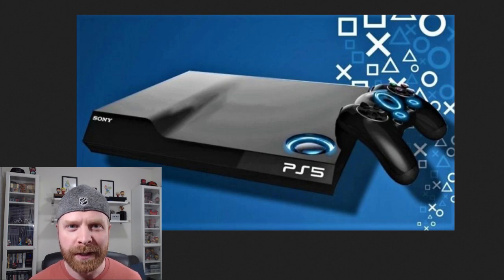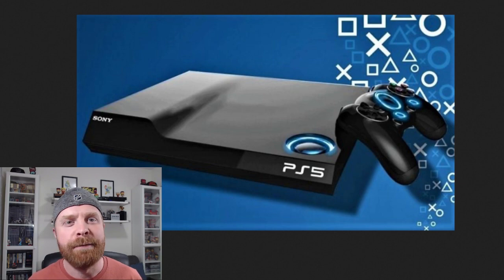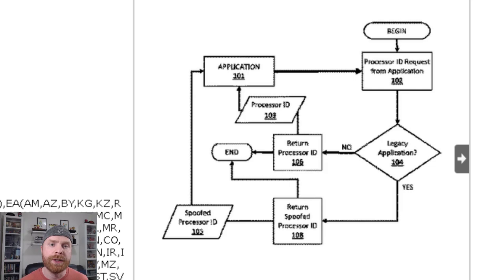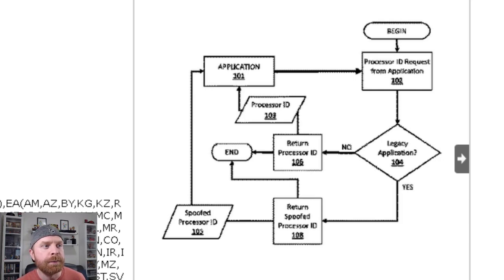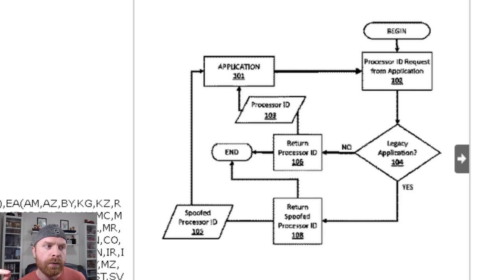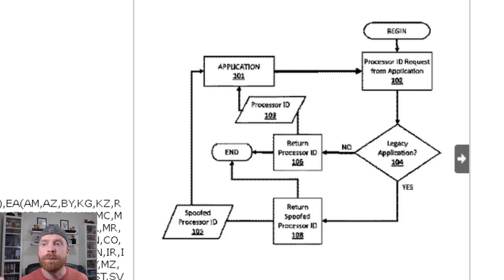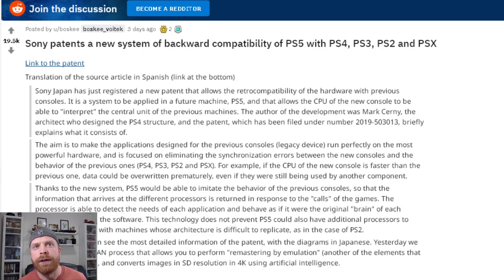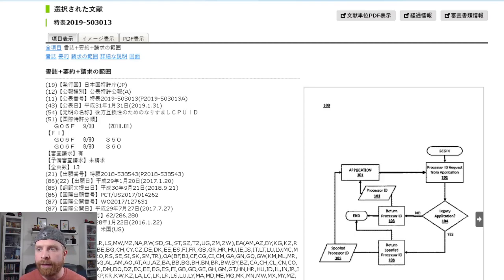Breaking Playstation 5 (PS5) News! Backward compatibility!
Hey All! In this quick video I go over the news that broke today regarding the PS5 and it's supposed backward compatibility!

Will it be compatible with all old systems, or just some? PS4, PS3, PS2 or PS1/PSX?

I'm hoping for at least having PS4!